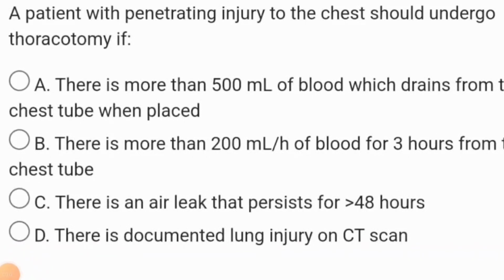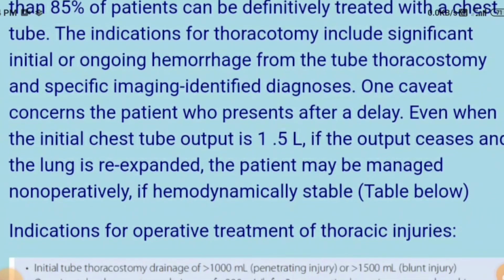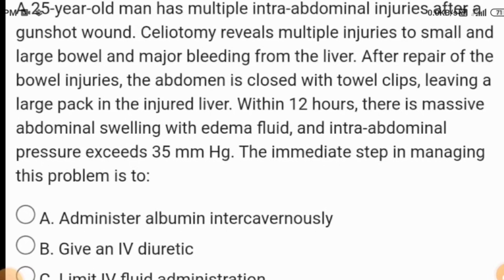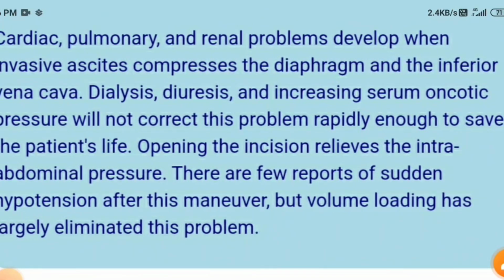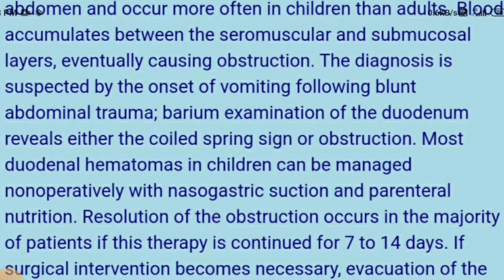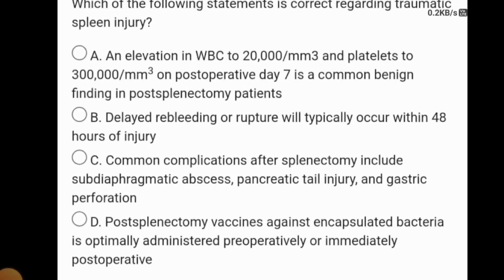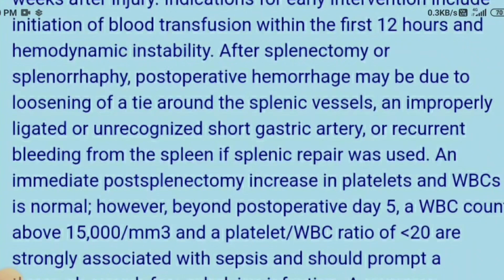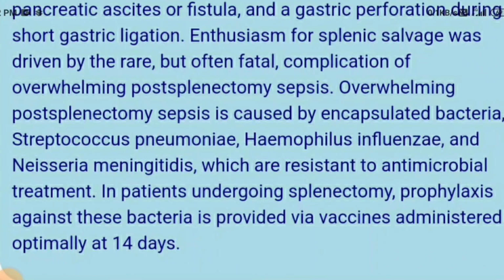Trauma & Surgery NEET SS/ MRCS MCQ ( 1-4 number)